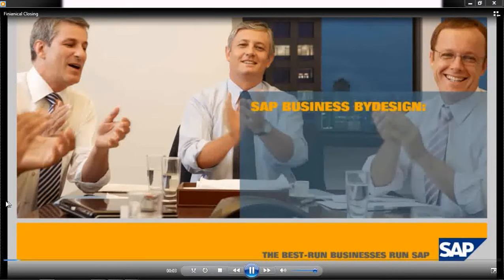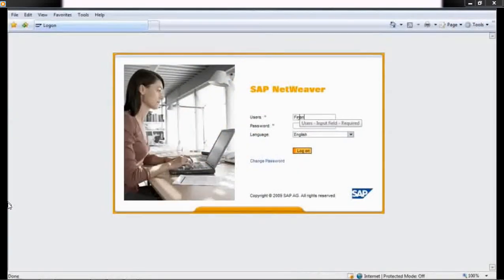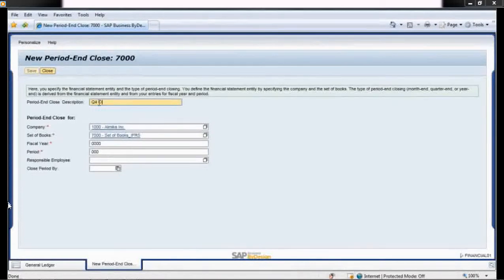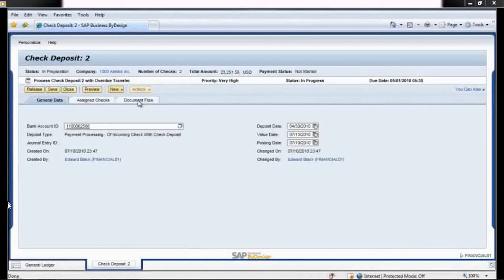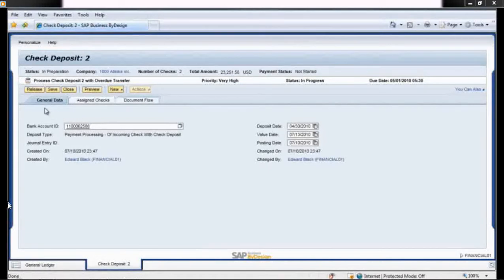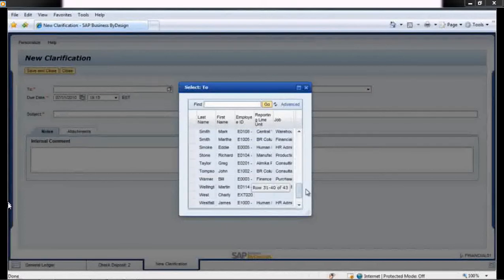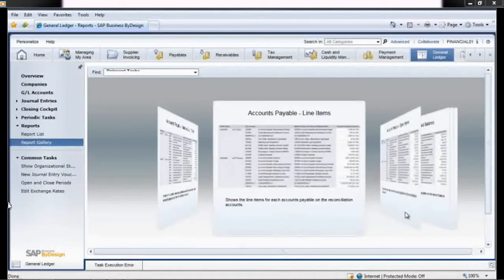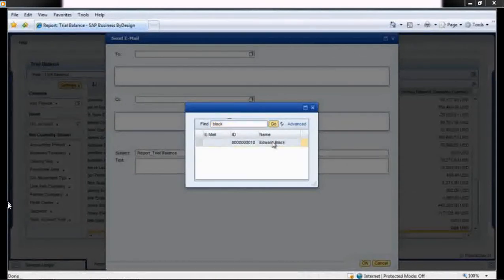SAP Business ByDesign Demo: Finianical Closing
This SA